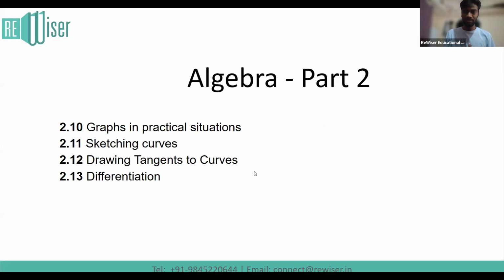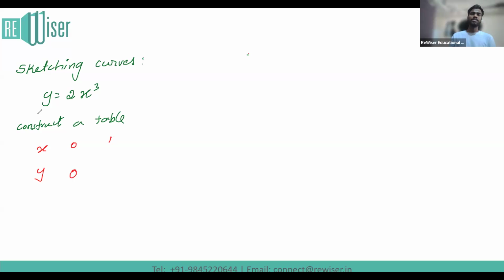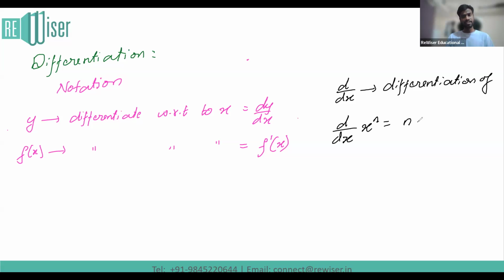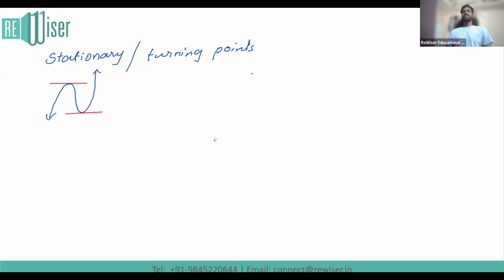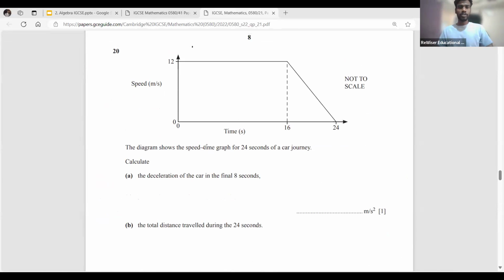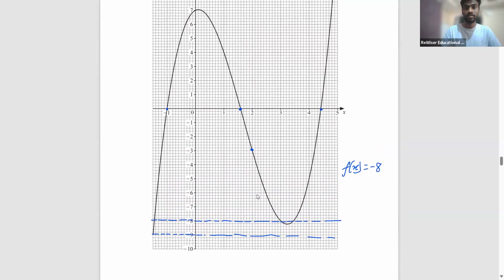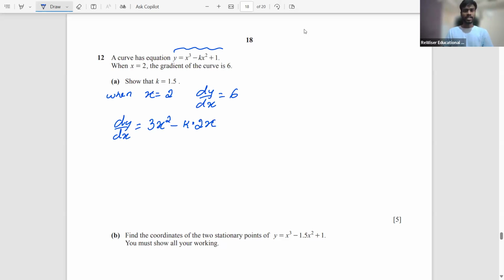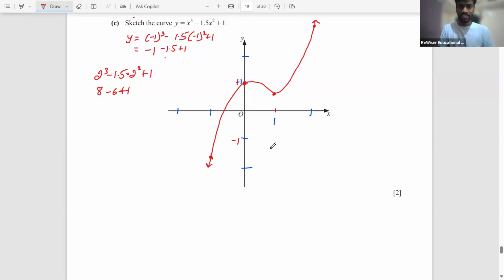IGCSE Math Ext (0580) Crash Course - Algebra and Graphs Part 2